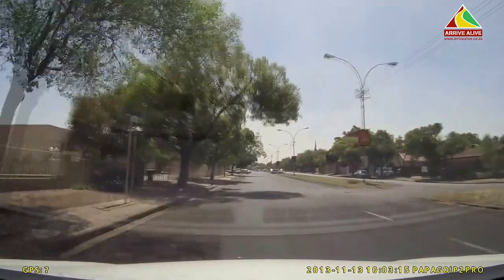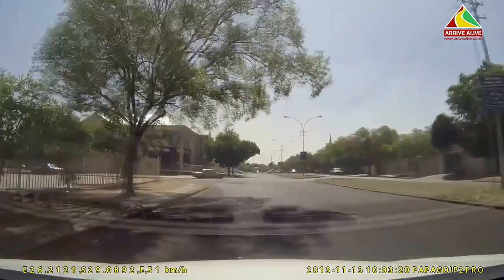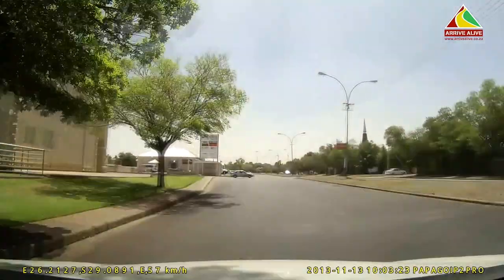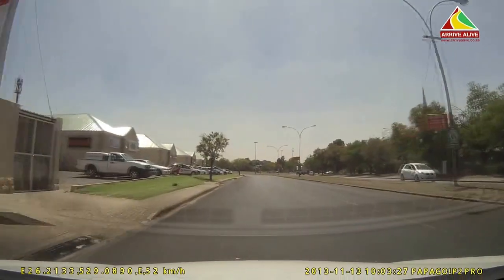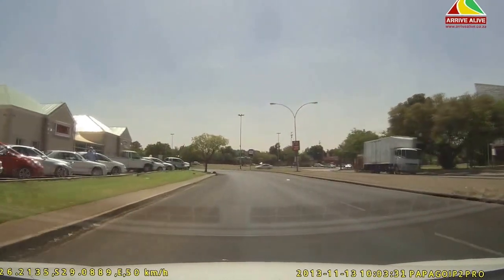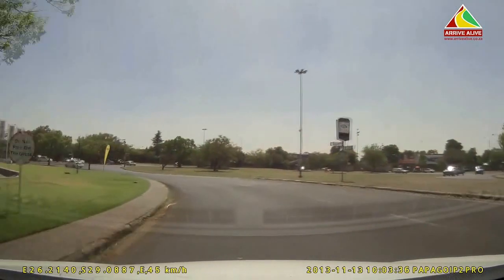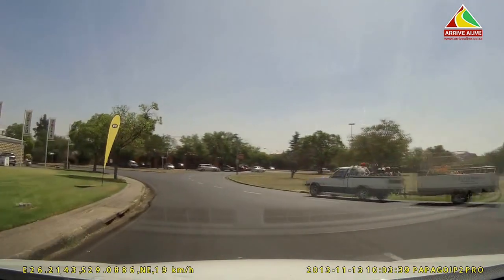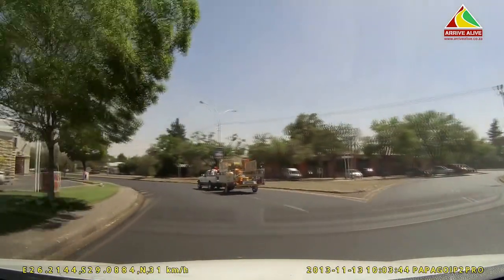Arrivealive roundabout exit1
Driving the Roundabout Exit 1